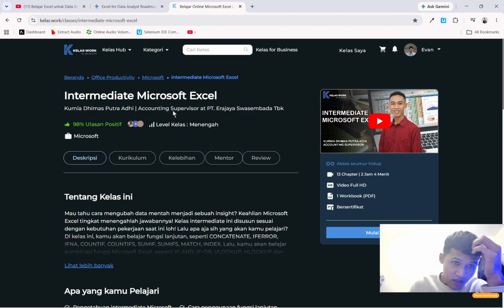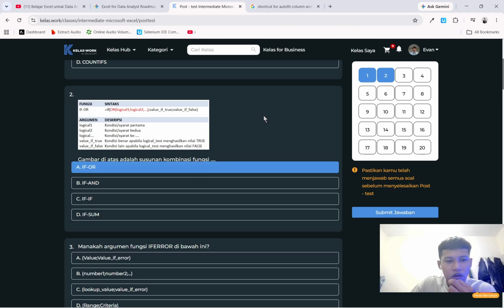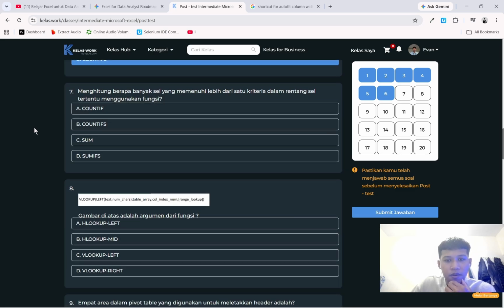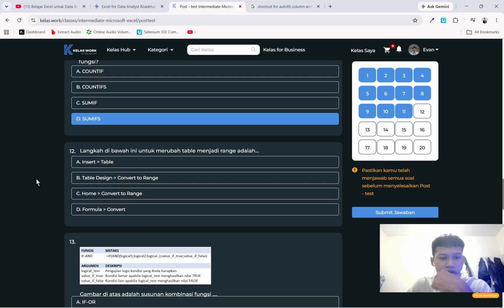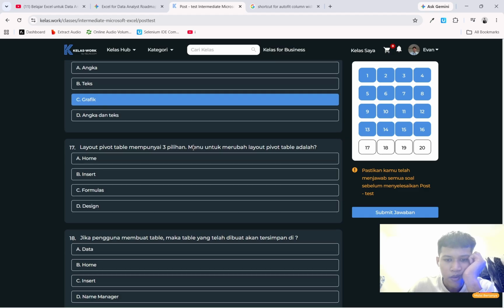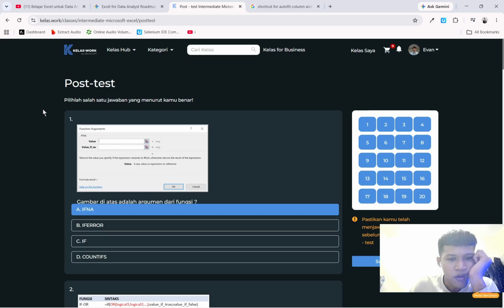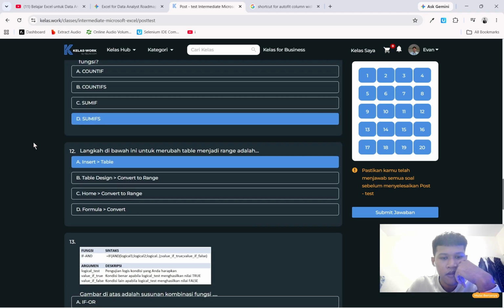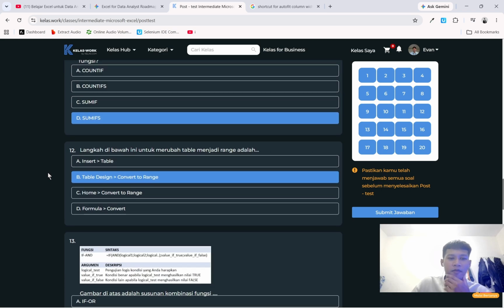Learning excel course from kelas.work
In this video I will completed excel course from kelas.id that has title Intermediate excel course, I learn about functions such as concatenate, nested if, features and others.

hehe thanks.